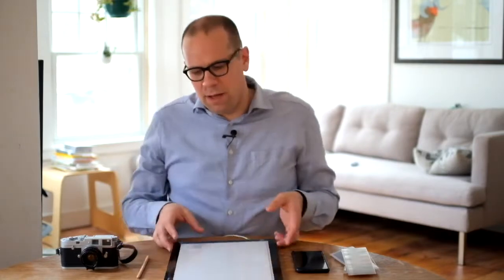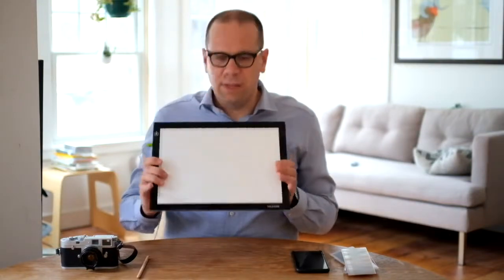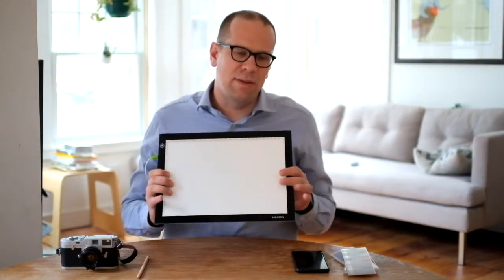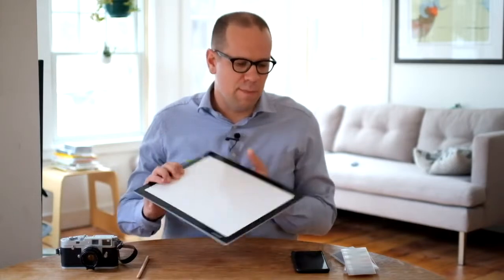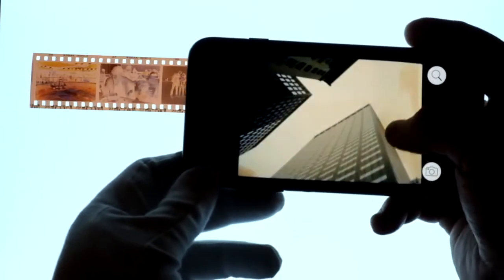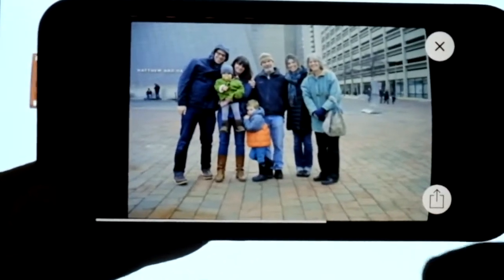Новое приложение для iPhone практически мгновенно оцифровывает негативы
Независимый разработчик Эйб Феттиг запустил кампанию по сбору средств на разработку iOS-приложения, позволяющего в считанные секунды оцифровывать негативы с помощью смартфона. Программист нашел способ упростить трудоемкий процесс всего до пары кликов по экрану iPhone.

Пользователю достаточно поместить пленку на подсвечиваемую поверхность и поднести к ней камеру гаджета. FilmLab автоматически проанализирует содержимое кадра и превратит пленочные негативы в цифровые позитивы. Процесс оцифровки занимает несколько секунд.

Итоговый результат, конечно, будет зависеть от камеры iPhone. Кроме того, пользователь все равно получит изображение не такого хорошего качества, как при полноценном сканировании пленки.

Приложение будет поддерживать следующие устройства:

iPhone 6s
iPhone 6s Plus
iPhone 7
iPhone 7 Plus
iPhone SE
9,7″ iPad Pro
Оцифровка по-прежнему остается одной из самых трудоемких задач, когда речь заходит о пленочной фотографии, и простота, с которой данная разработка решает проблему, позволяет предположить, что приложение имеет все шансы изменить правила игра на рынке.

Принцип работы FilmLab Феттиг показал в коротком видео:

Сумма, которую намерен собрать разработчик при помощи Kickstarter, — $20000. Уже сейчас пользователи сделали взносов на более чем $11000 — при этом до конца кампании остается еще 25 дней.